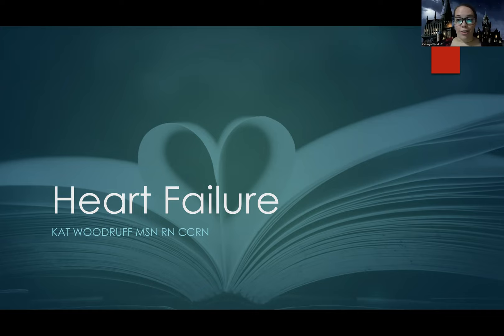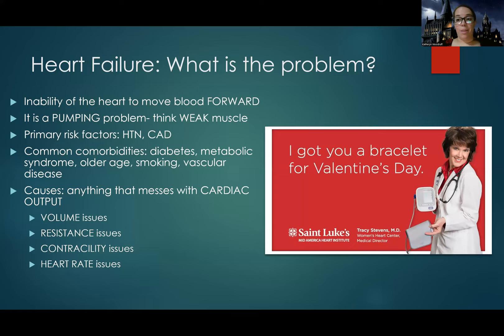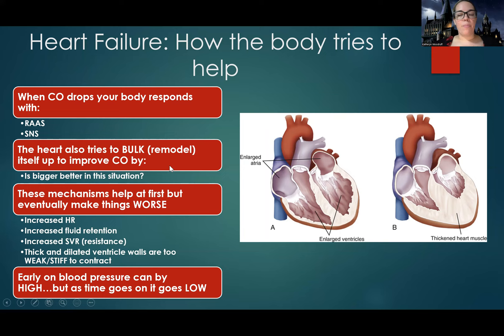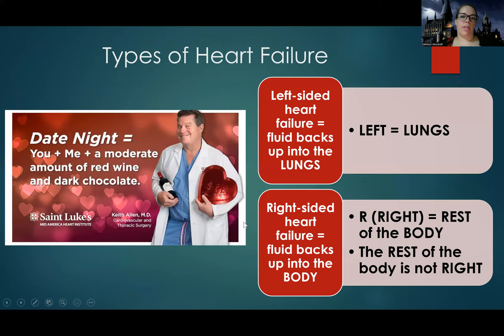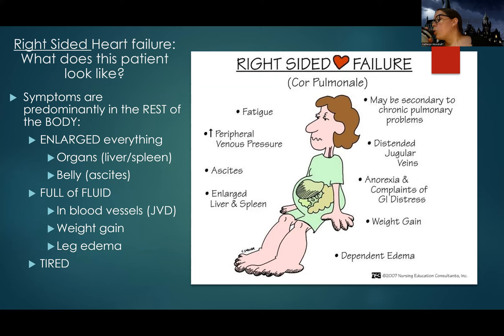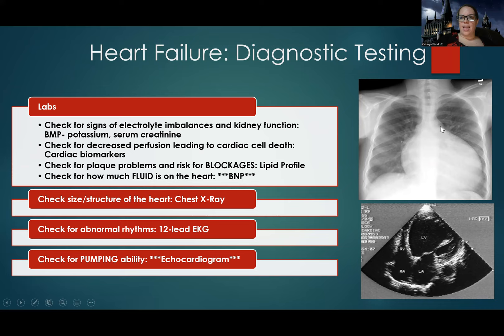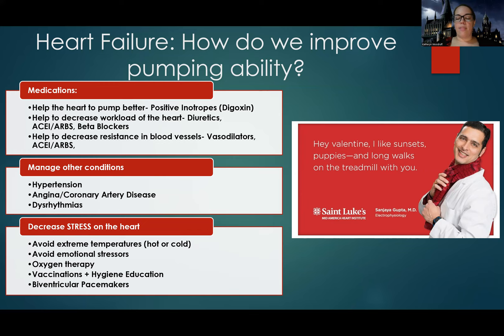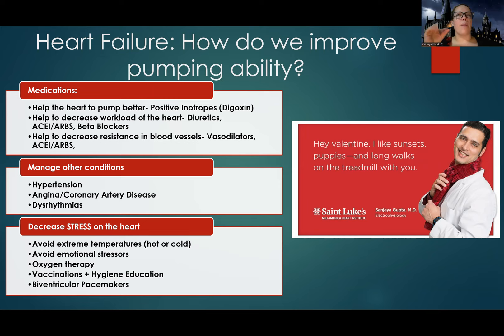Adult Med/Surg: Heart Failure Lecture (LONG)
This is a video for those in the med-surg nursing course that covers more in-depth over heart failure- this is a full lecture and powerpoint- there are also other shorter videos for those that want more of an overview.